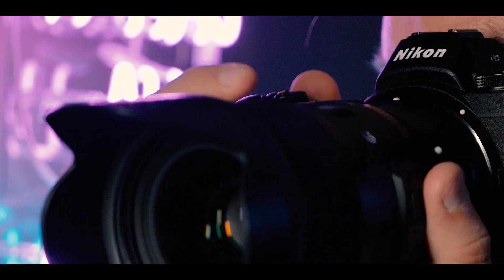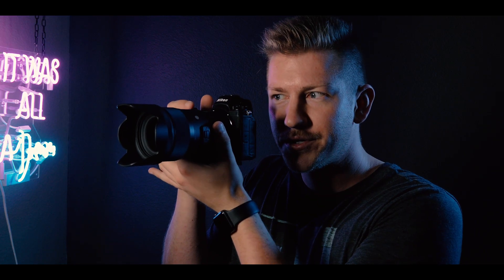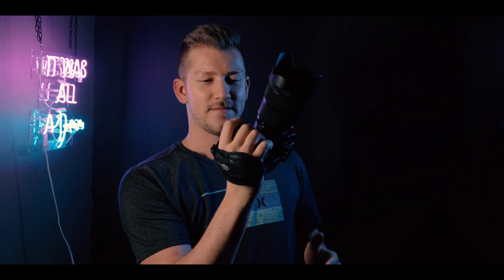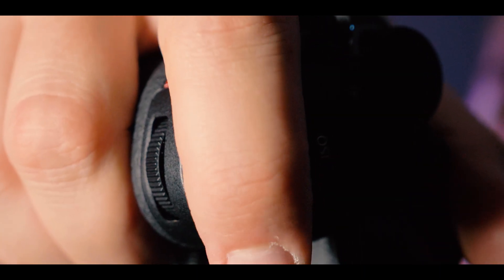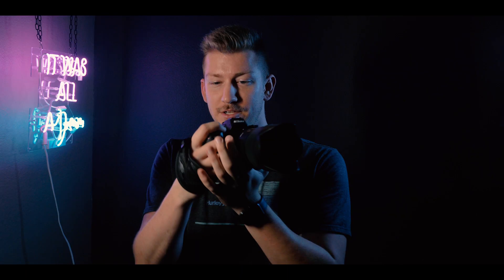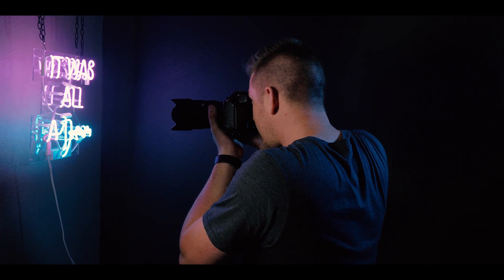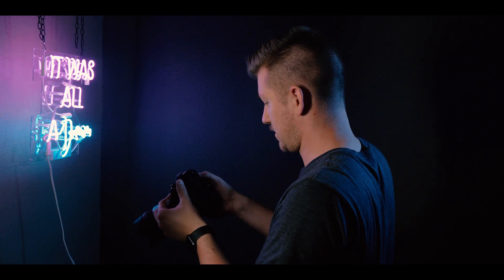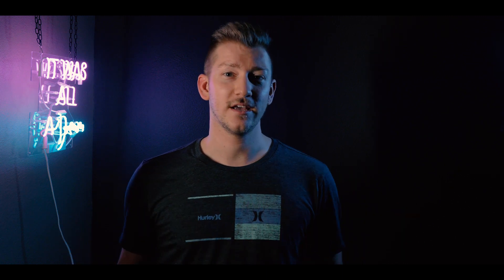Why Are My PHOTOS BLURRY? How to Press Your SHUTTER BUTTON For Sharper Photos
Photos Blurry? Want to Shoot Crisp, SHARP Photos like the Pros? You're probably doing this ONE thing Wrong!

In this Photography101 video, I'll show you tips for how to press your shutter button to get sharper photos. Most photographers go their whole lives without ever being taught the right way to take a photo. I had been taking BlurryPhotos for years before I learned this one simple technique.

Technique is truly what I think separates the the beginners from the pros. Properly pressing my shutter button allows me to take tack sharp photos with a shutter speed as slow as 1/6th! (35mm Lens) Remember practice is key! Practice your technique and you'll be shooting better photos in no time.

My Run and Gun Gear:
► GoPro Hero 7 Black Edition
► Nikon AF-S 50mm f/1.4G Lens
► Nikon AF-S NIKKOR 85mm f/1.8G
► Lightsphere Generation 5 Lighting Kit
► Lowepro Photo Classic BP 300 AW

For more Run and Gun Photography Tips, Tricks & Hacks.

Let me know your thoughts on this PhotographyTips in the Comments!